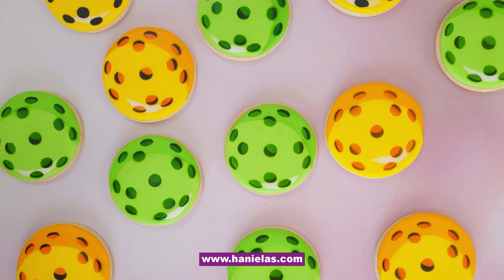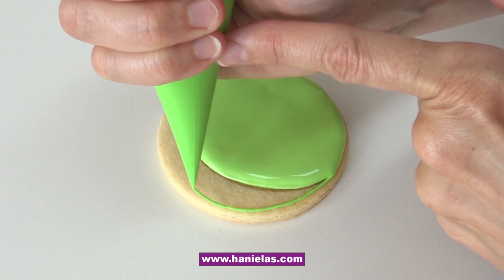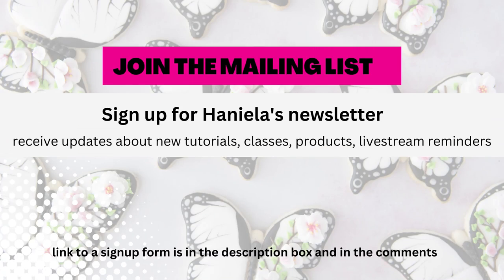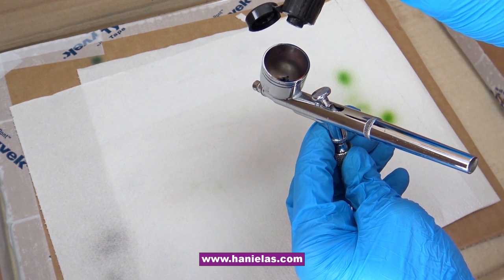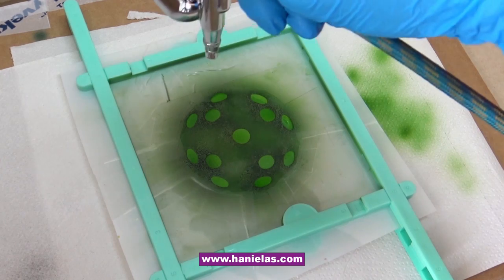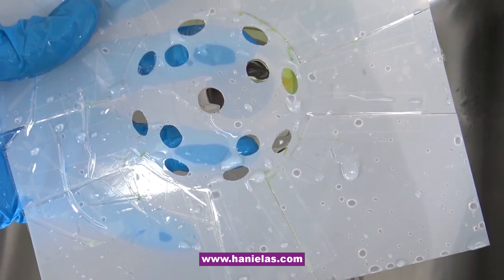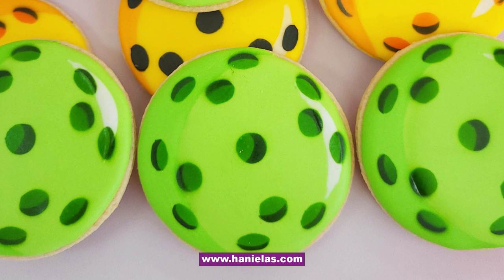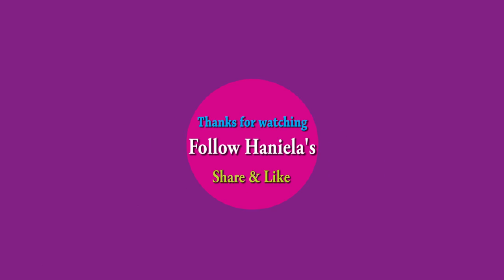How to Decorate Pickleball Cookies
How to decorate pickleball cookies with royal icing and airbrushing, step-by-step.

👉TIMESTAMPS
00:00 How to decorate Pickleball Cookies
00:27 Flood cookies with neon green royal icing
02:20 How to make mylar stencils for pickleball cookies
02:44 Talking about stencil holders for cookie decorating
03:26 How to airbrush the first layer
05:17 How to wash a stencil
05:51 How to Airbrush second layer